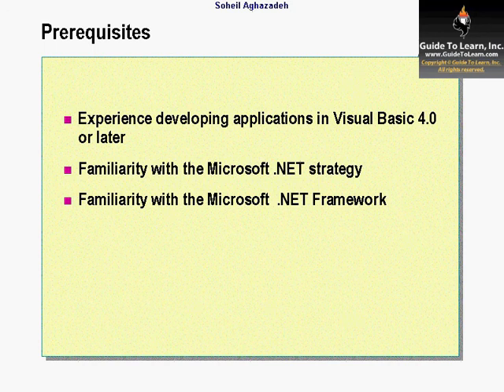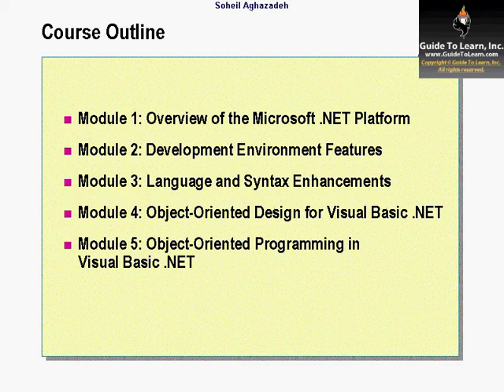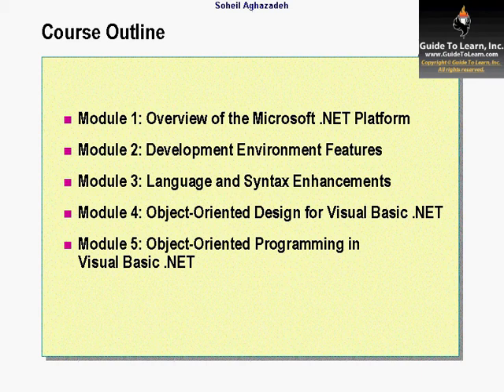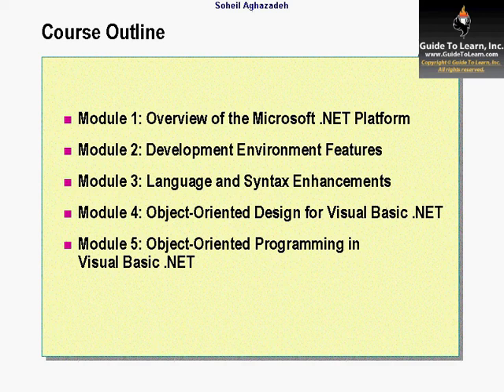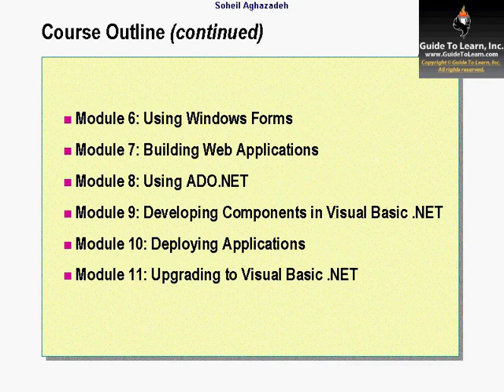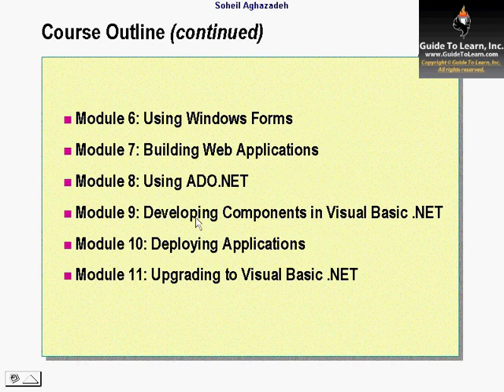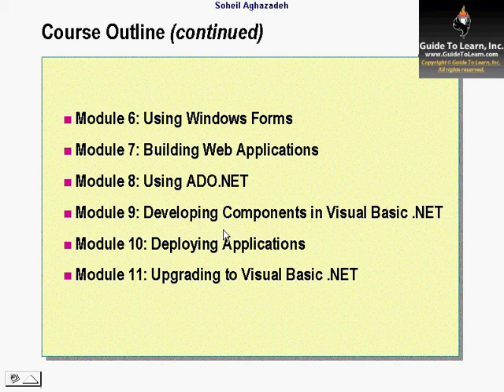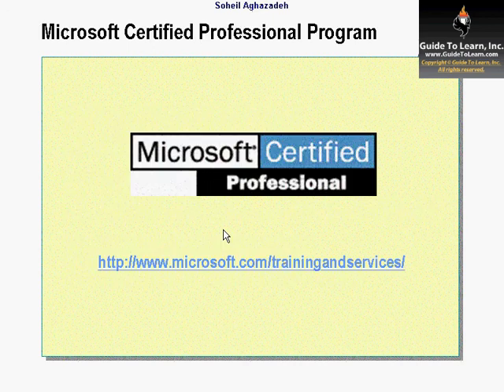VB.NET Programming Masterclass | .NET Platform, OOP & WinForms (Short Preview)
Preview of the full GuideToLearn course (7 hours).

Learn VB.NET programming including .NET platform fundamentals, syntax enhancements, OOP, WinForms, Web Forms, XML Web Services, ADO.NET, COM+, threading, deployment, and upgrading legacy VB applications.